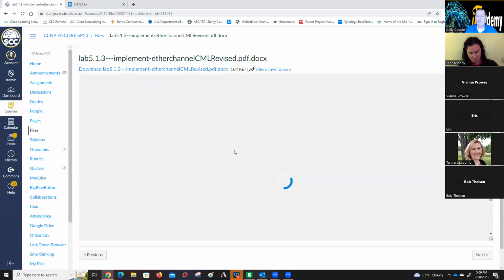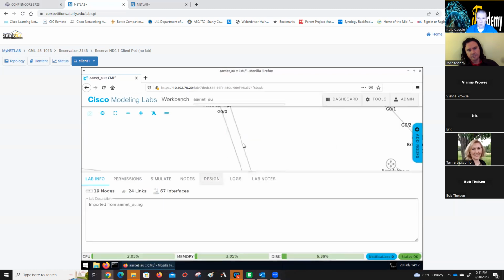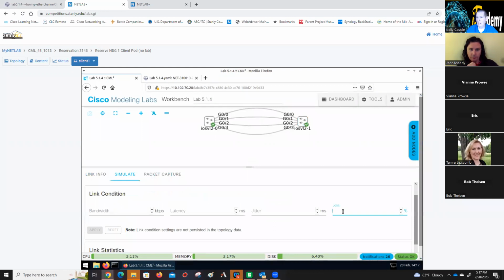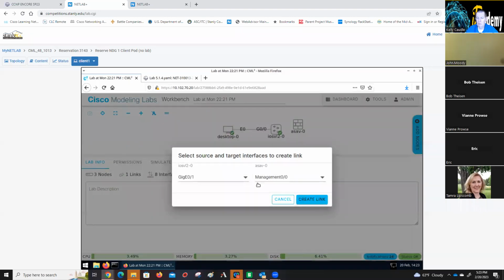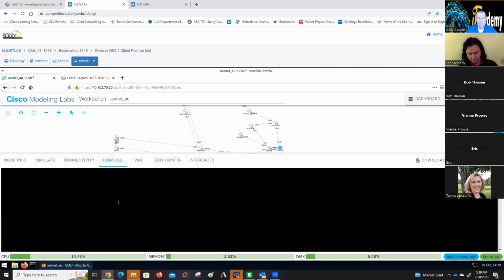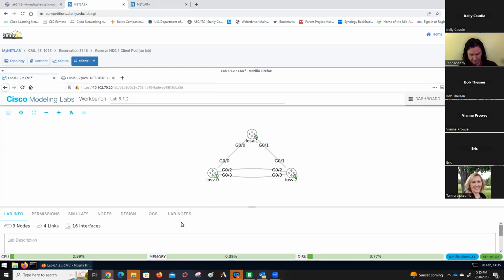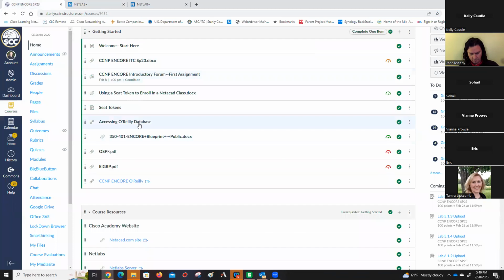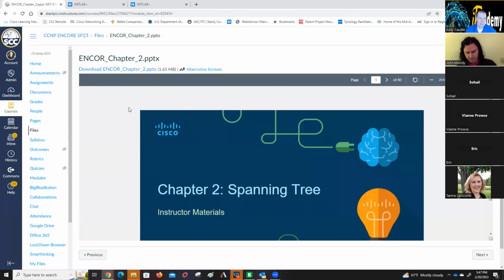ITC CCNP ENCORE Class Meeting 2/20/23